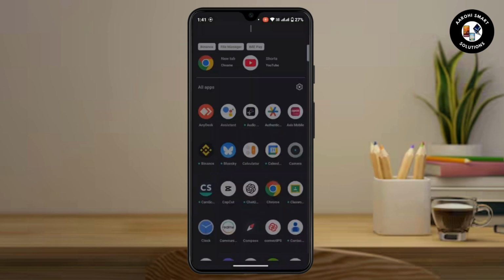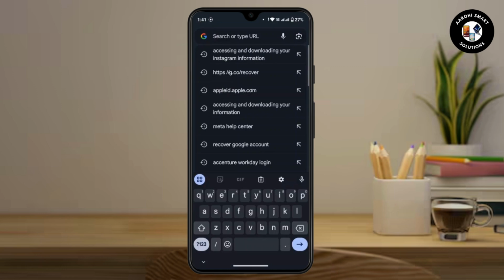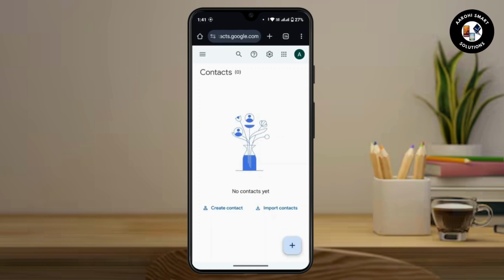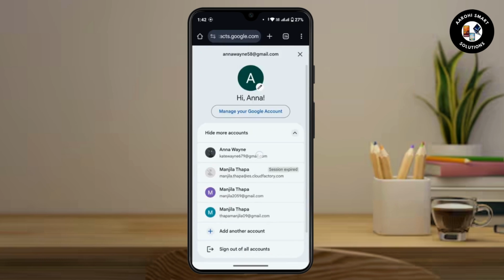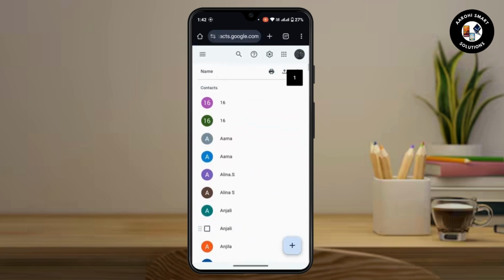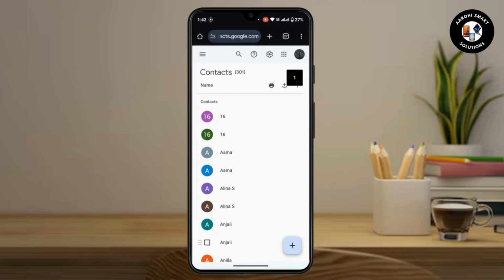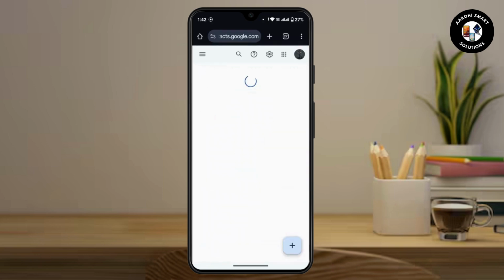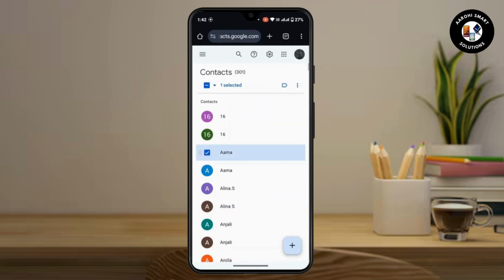How to View Saved Contacts on Google Account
Want to quickly access and view your saved contacts from your Google account? This video will show you exactly how to find and view all your contacts saved on Google, whether you're using a phone, tablet, or computer. If you're asking, "How can I see my saved contacts on Google?" or need help with the process, this tutorial will guide you step by step. Learn how to access your contacts from Google and manage them efficiently. Watch now to see how to view saved contacts on your Google account!

Timestamps:
00:00 How to View Saved Contacts on Google Account
00:10 How to Access Google Contacts